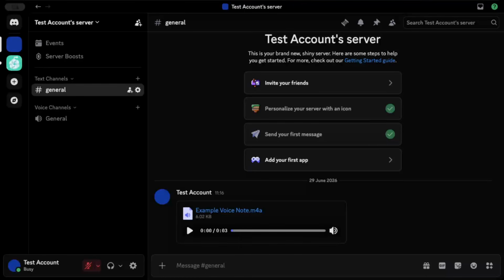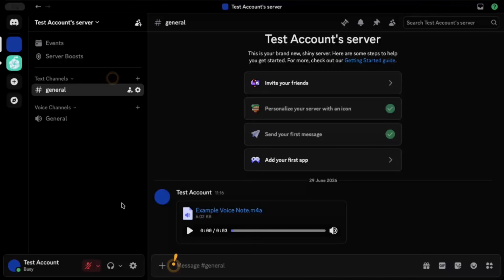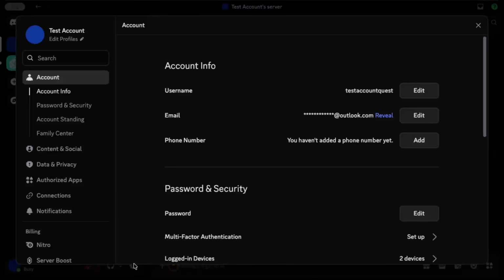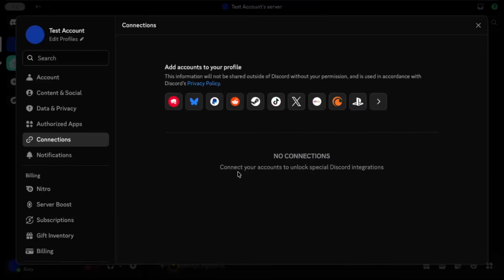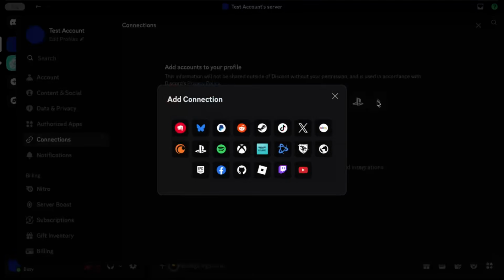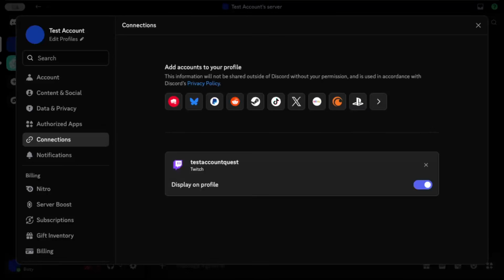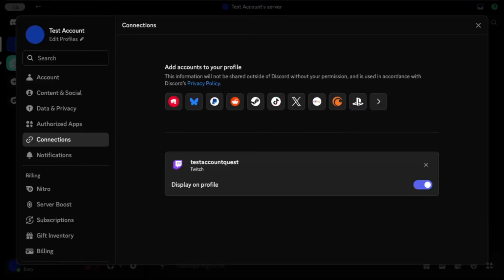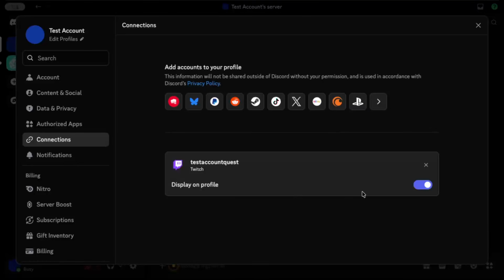How to Link Twitch to Discord (2026) | Step-by-Step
Learn how to link Twitch to Discord quickly and correctly using the latest updated method. In this tutorial, you'll see exactly how to connect your Twitch account to your Discord server, set up role assignments for subscribers, and make sure the integration is working properly. Whether you're a streamer looking to reward your community or just getting started with Discord bots and integrations, this walkthrough covers every step clearly. This is the current working method for 2026, so you won't run into outdated settings or missing options. Follow along and have your Twitch and Discord fully connected by the end of the video. Drop a comment if you have questions.